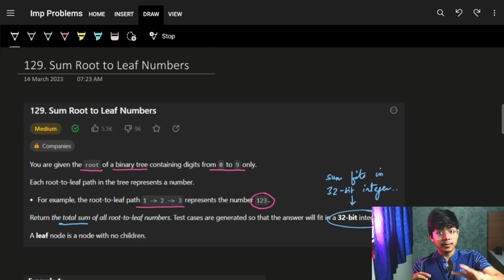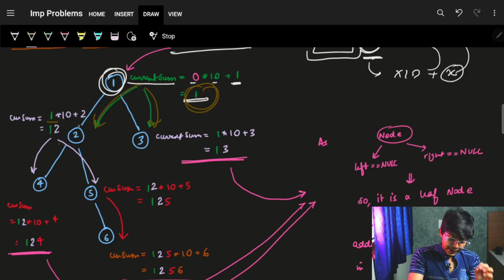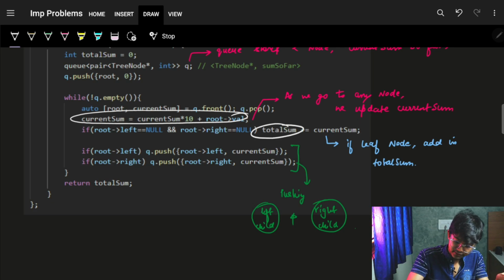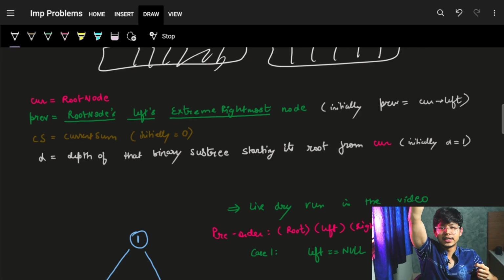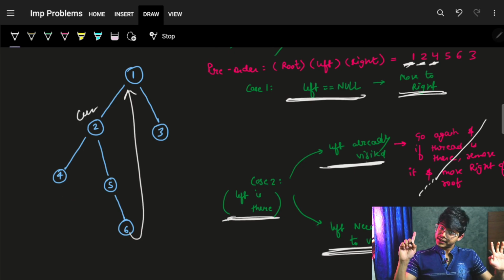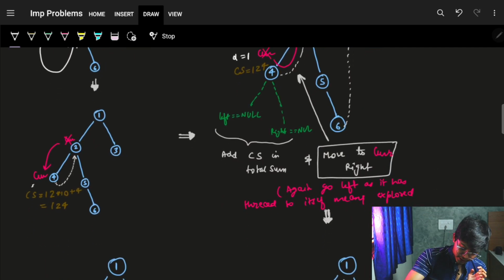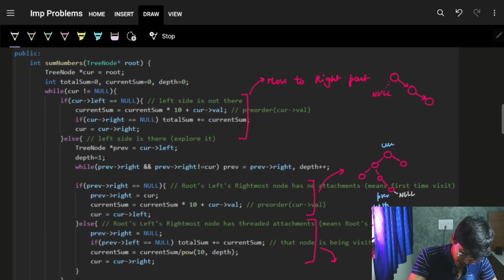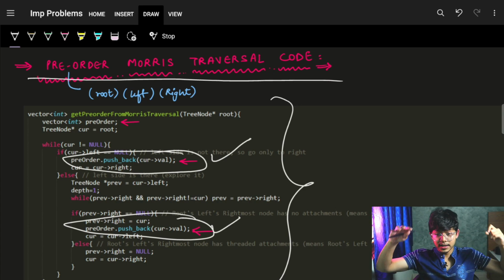129. Sum Root to Leaf Numbers || Morris Traversal - Preorder + Inorder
In this video, I'll talk about how to solve this problem - 129. Sum Root to Leaf Numbers - where we discuss 3 approaches and complete Morris Traversal Intuition and Implementation of both Inorder & Postorder Traversal.

Method1: Recursive Approach O(N) Space
Method2: Iterative Approach-BFS O(N) Space
Method3: Morris Traversal O(1) Space

Sum Root to Leaf Numbers || Morris Traversal - Preorder + Inorder || Google Interview Question

About Channel:
We teach about how you can grow in life & educate about programming in Fun way.

✨ Timelines✨
0:00 - Problem Statement
3:28 - Recursive Approach
8:33 - Iterative Approach (BFS)
10:09 - Morris Traversal (Intuition)
14:46 - Morris Traversal - Preorder Logic
22:15 - Morris Traversal - Dry Run
28:43 - Morris Traversal Code for Problem
31:45 - Morris Traversal Preorder code
32:20 - Morris Traversal Inorder code